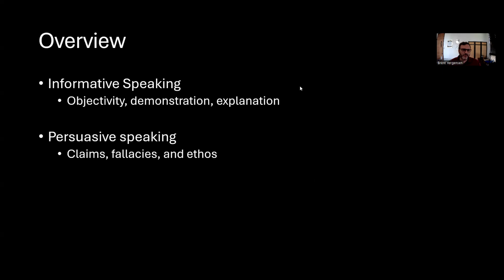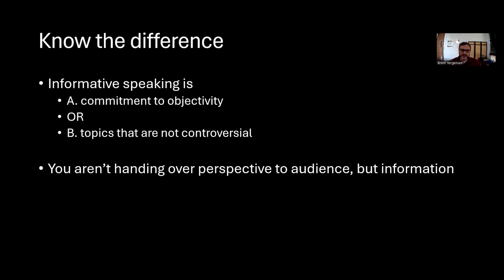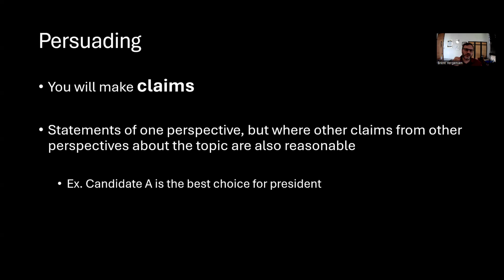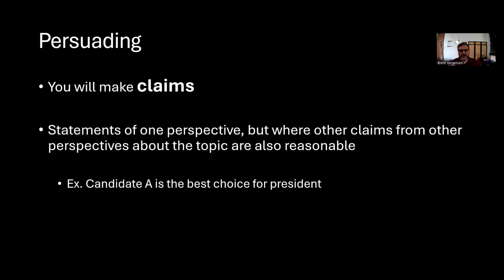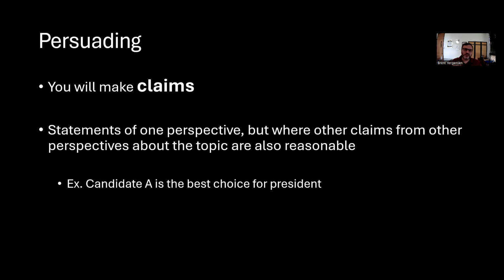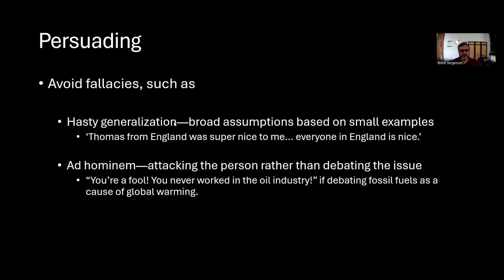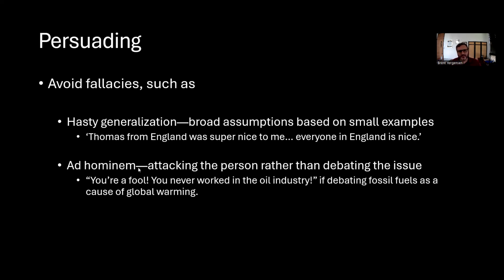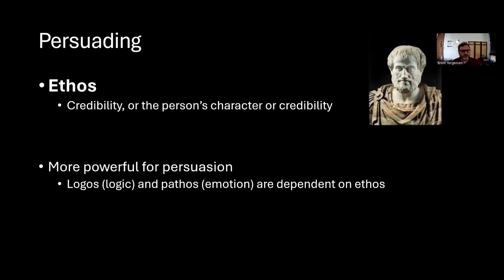Comm 1311 Ch 11 Informative and Persuasive Speaking